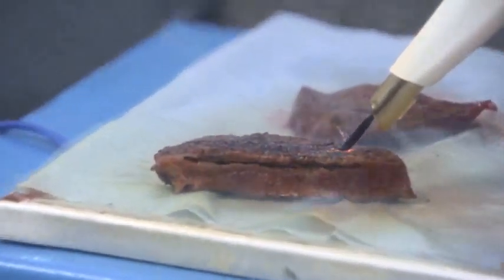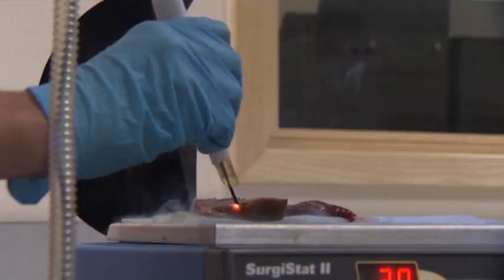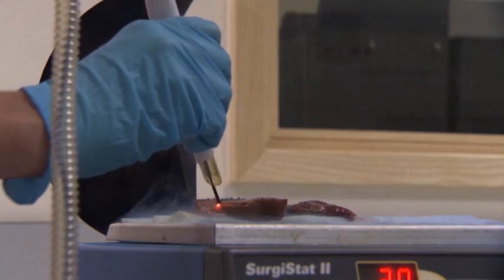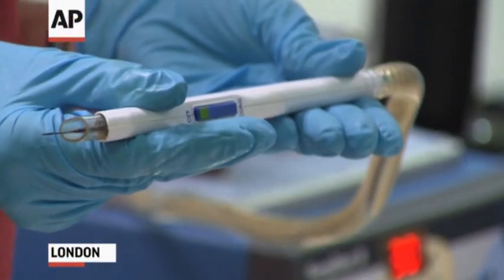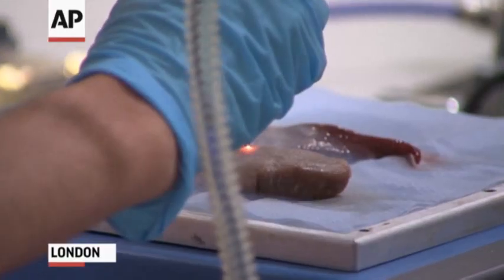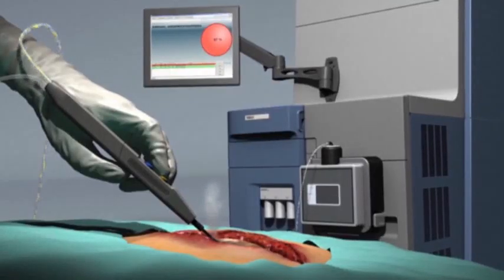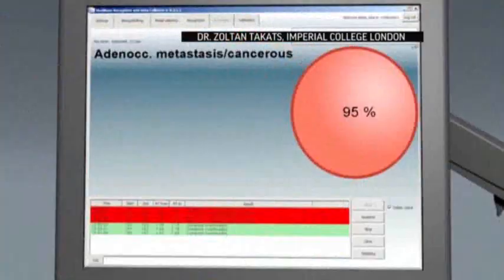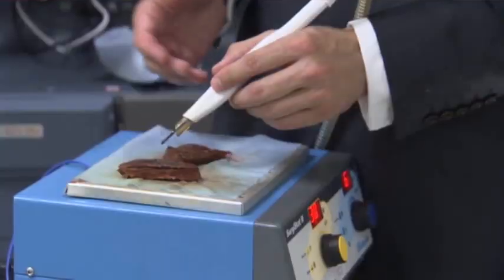The iKnife Finds Cancer Cells While Cutting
A surgical knife that can identify cancer cells may help surgeons more accurately cut through organs in the operating room.  The device, called an 'iKnife', has been used to remove breast and bowel cancers and relies on smoke of all things. (July 18)